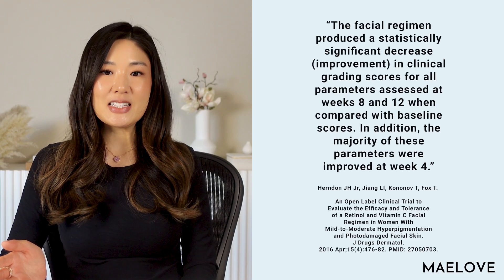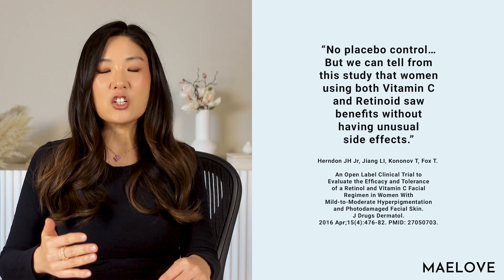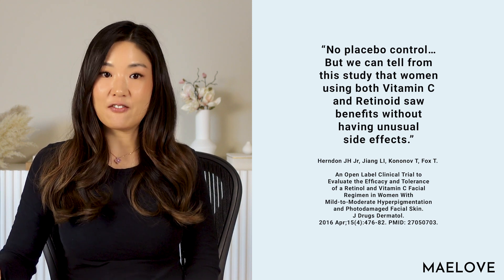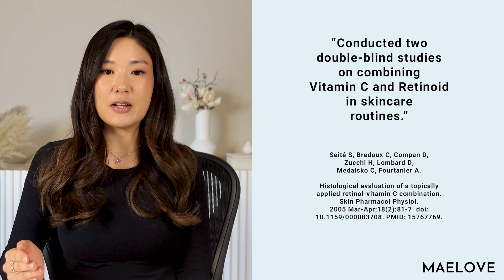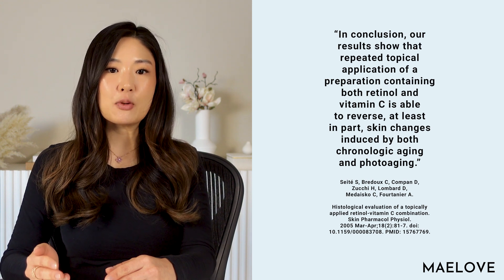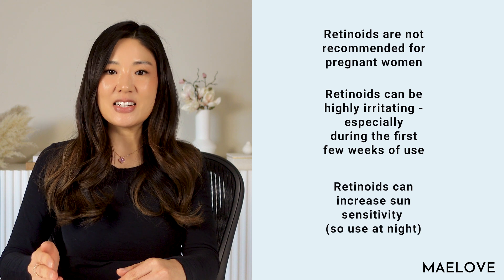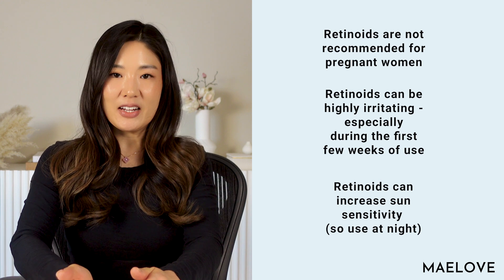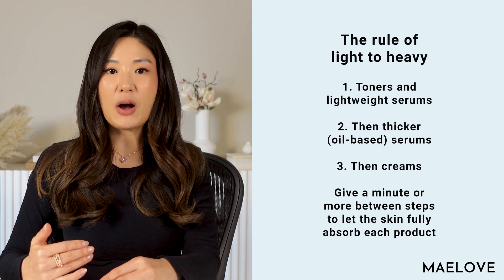Can you use Vitamin C and Retinoids together?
Hi! Welcome to Maelove.

Today we address the question, can I use Vitamin C and Retinoids together?

The answer is yes you can use these ingredients together in your skincare routine.
There have been some clinical studies where both ingredients were used in a skincare routine and the results were positive.
One is from Herndon and colleagues in 2016 in the Journal of Drugs in Dermatology.

They had 44 testers with hyperpigmented and photodamaged skin use a 30% vitamin C product and a 0.5% retinol product for 12 weeks.
By weeks 8 and 12, the researchers found significant benefits to skin clarity and evenness, fine lines and wrinkles, hyperpigmentation, and skin smoothness as graded by a clinician.

If you’re new here, my name is Jackie and I’m the CEO and Chief Product Obsessor at Maelove.

Sources mentioned:
Herndon JH Jr, Jiang LI, Kononov T, Fox T.  An Open Label Clinical Trial to Evaluate the Efficacy and Tolerance of a Retinol and Vitamin C Facial Regimen in Women With Mild-to-Moderate Hyperpigmentation and Photodamaged Facial Skin. J Drugs Dermatol. 2016 Apr;15(4):476-82. PMID: 27050703.

Seité S, Bredoux C, Compan D, Zucchi H, Lombard D, Medaisko C, Fourtanier A. Histological evaluation of a topically applied retinol-vitamin C combination. Skin Pharmacol Physiol. 2005 Mar-Apr;18(2):81-7. doi: 10.1159/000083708. PMID: 15767769.